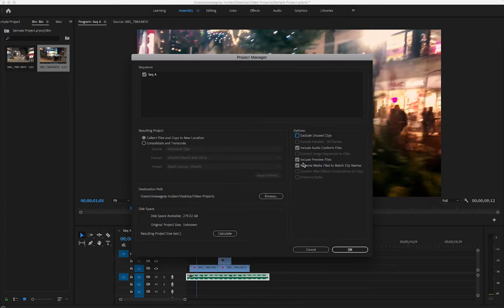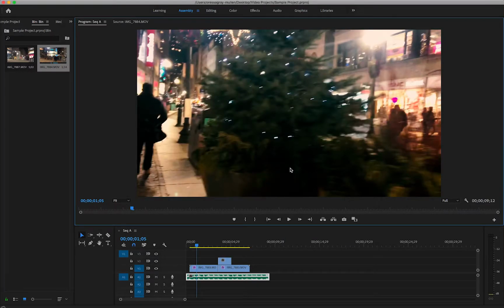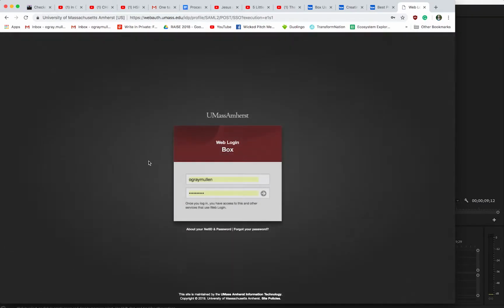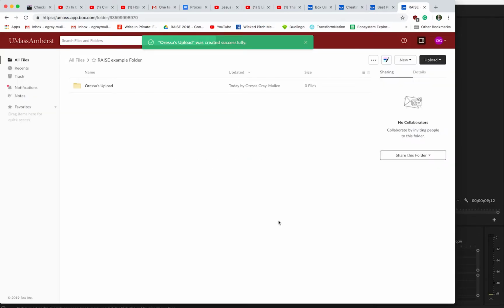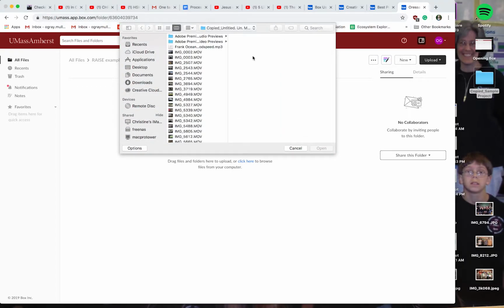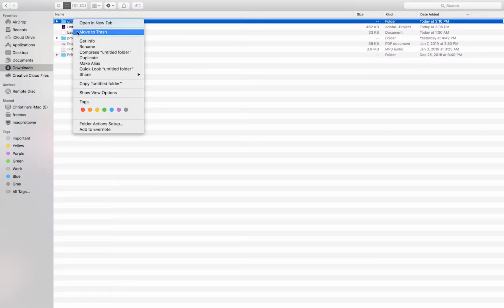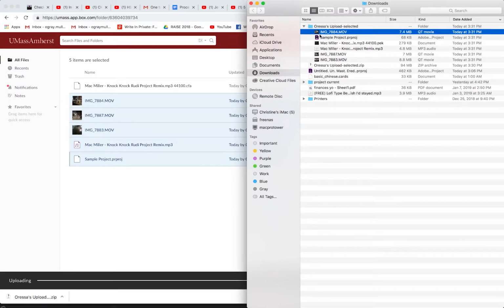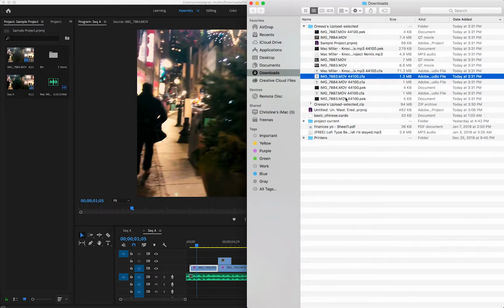Uploading Demo for RAISE